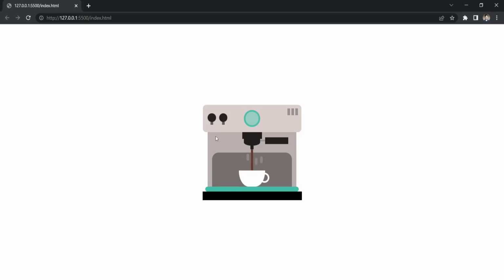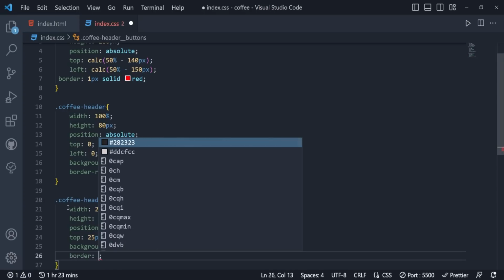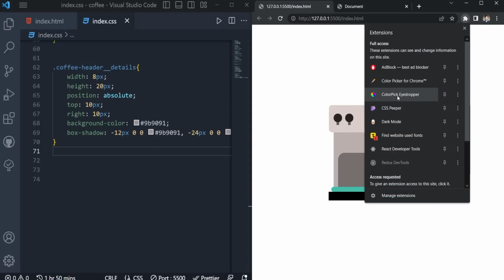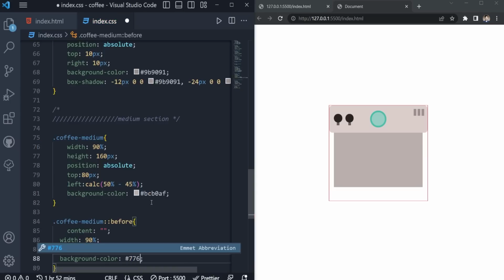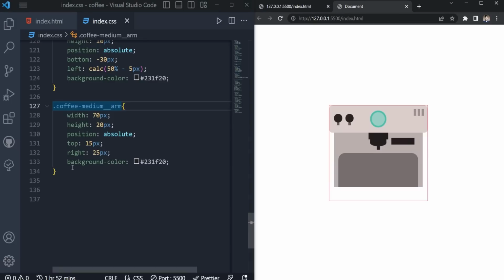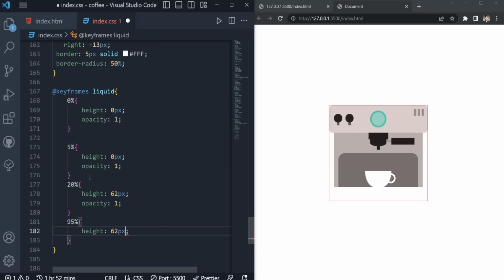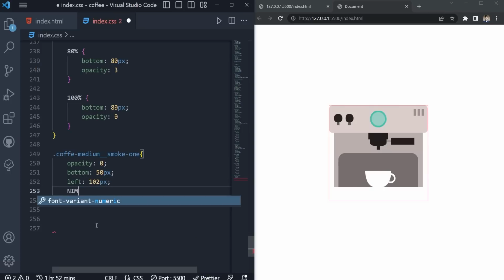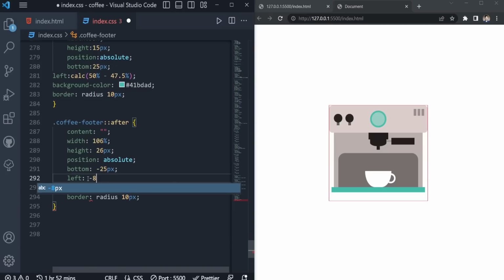[Premiere] DAY 08 - Web Animations using CSS | Project Making | COMPLETE in 7 - Days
Last Submission Date 08th April. 2023 Midnight